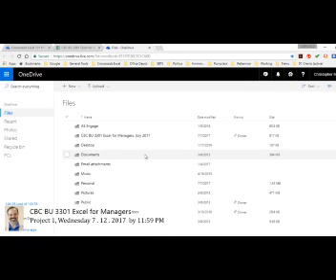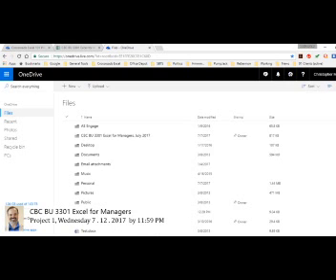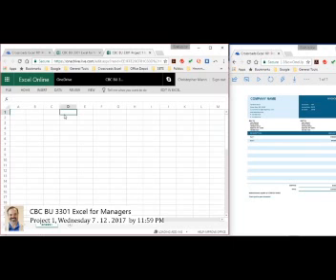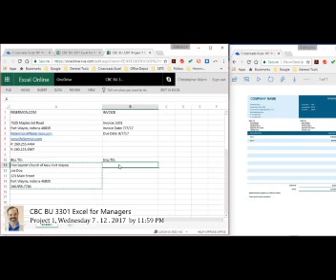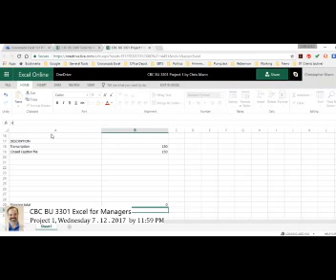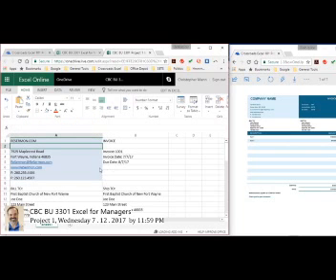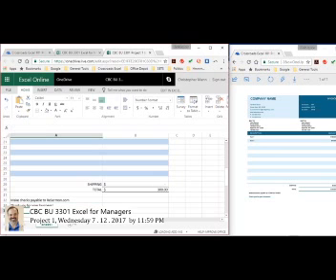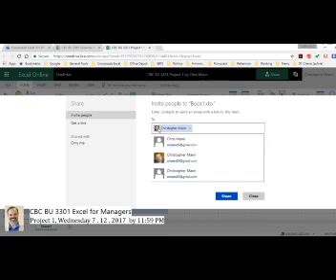CBC BU 3301 Project 1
BU 3301 is accounting through MS Excel for  Managers
by Christopher Mann
for Crossroads Bible College at Fort Wayne

Tutoring for Project 1, due 7/12/17 by midnight